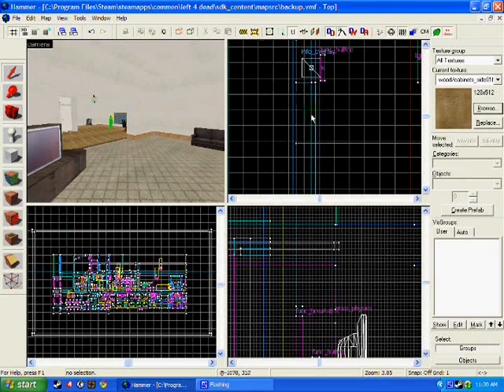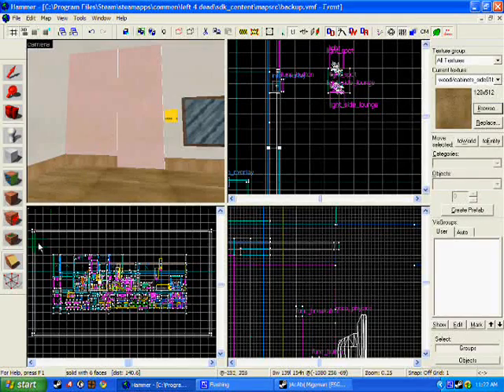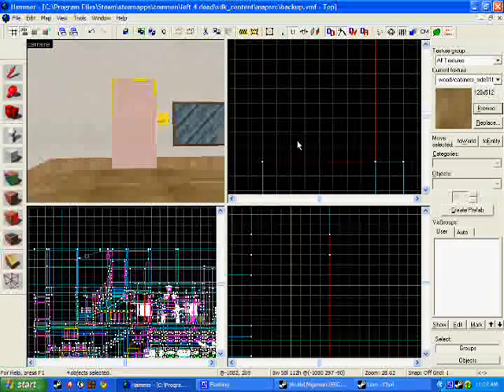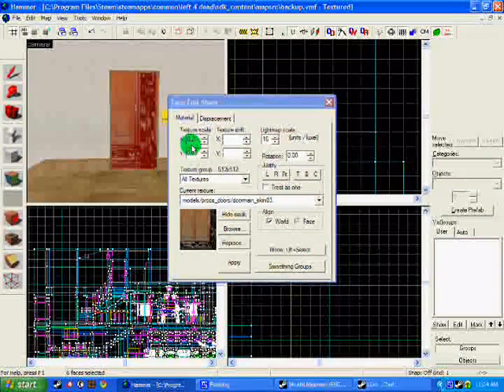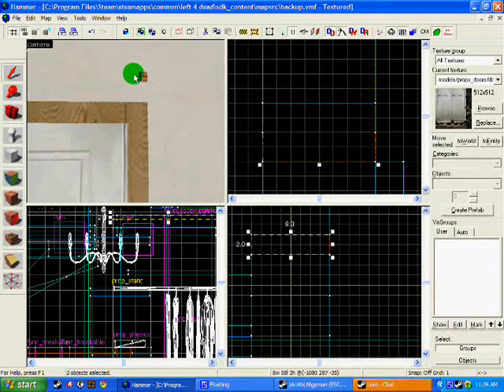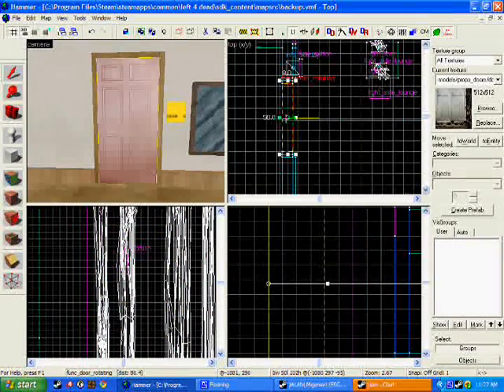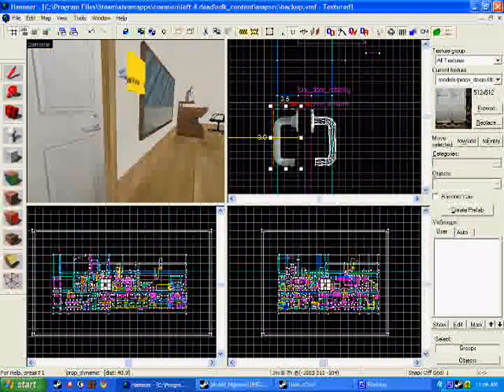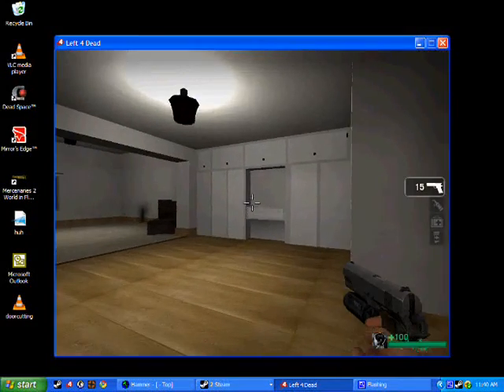Source Sdk / L4D Mapping Tutorial - Cutting Doors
Left 4 Dead Mapping Tutorial  - Cutting Doors

**REQUEST**

This is a brief tutorial on how to cut out and create a door (w handles)